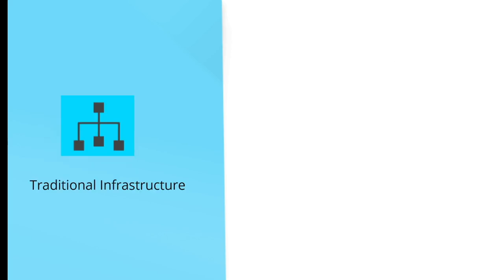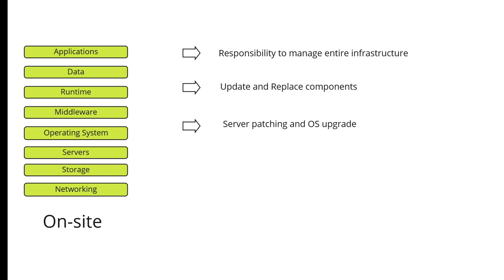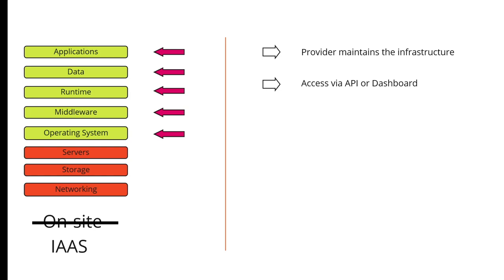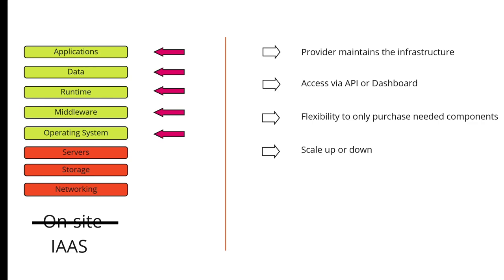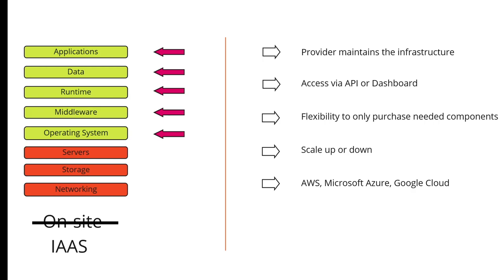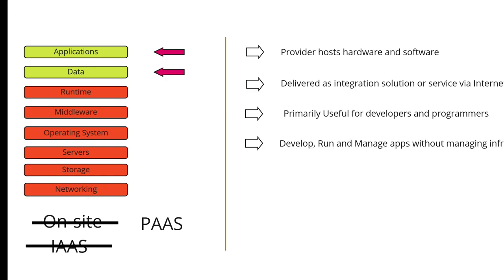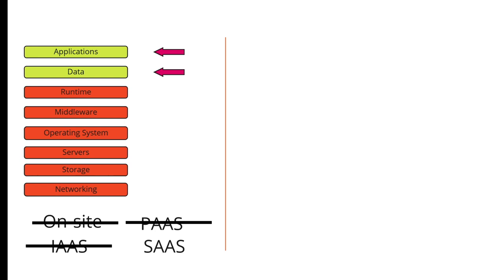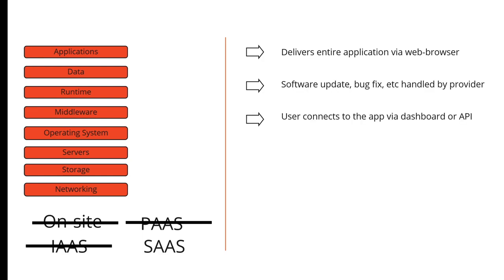Cloud Computing Models Explained | IAAS, SAAS and PAAS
Infrastructure as a Service (IAAS), Platform as a service (PAAS) and Software as a service (SAAS) are three standard cloud computing models. This video tutorial explains the core concept of these computing models and elaborates on the use cases.

- ( 00:29 ) - Overview
- ( 00:43 ) - Traditional approach